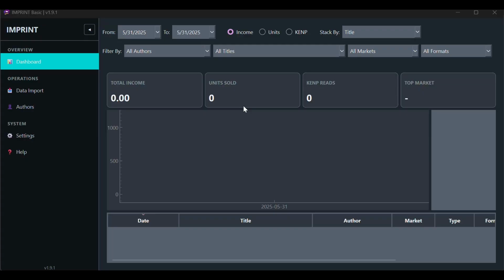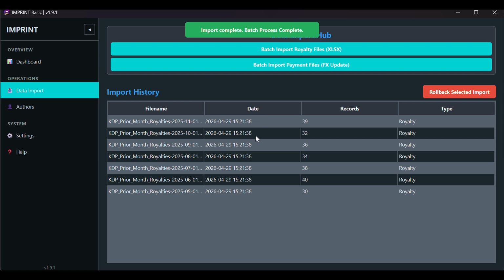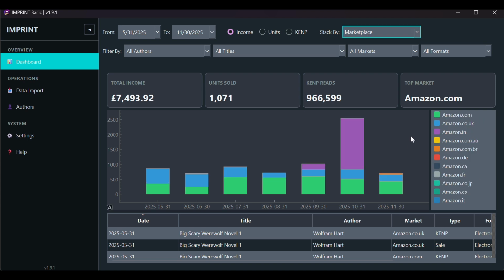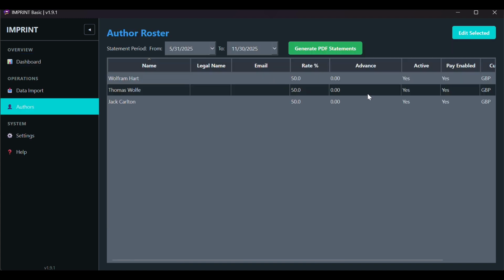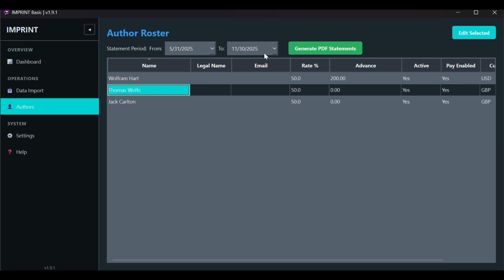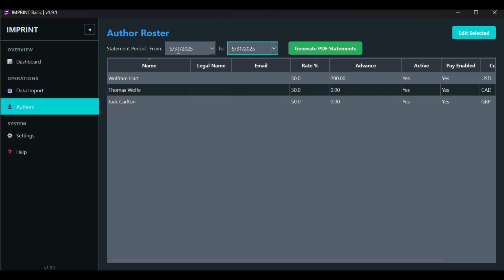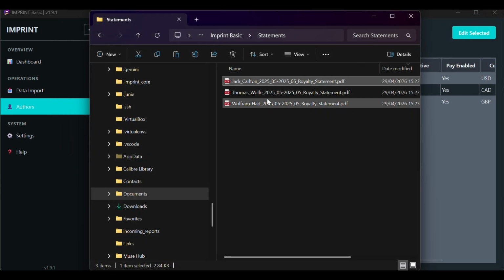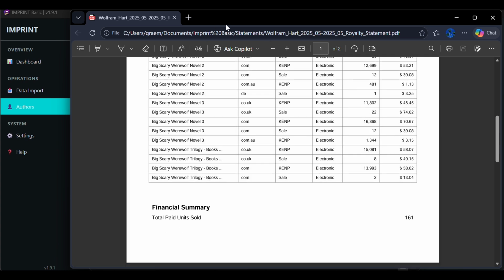Imprint Basic Data and Statements Walkthrough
In this video I walk you through the use of Imprint Basic Edition.
I'll show you how to import data and currency files, set author home currencies, advances and finally filtereing the data and generating statements. All in under three minutes